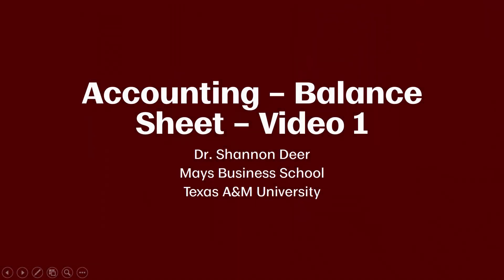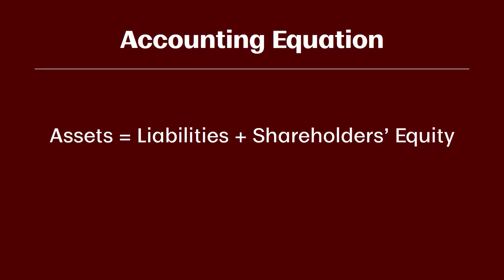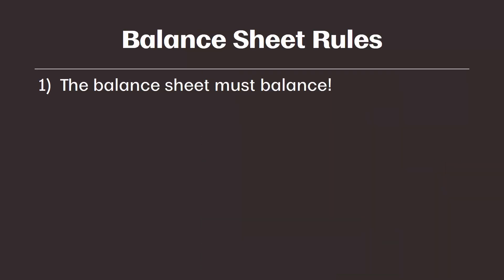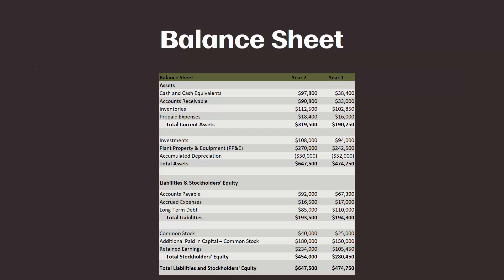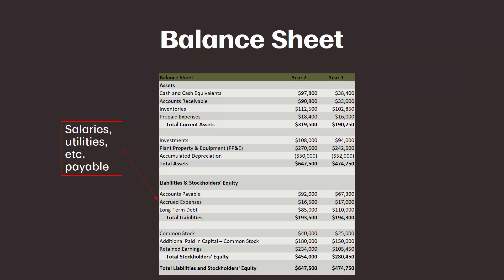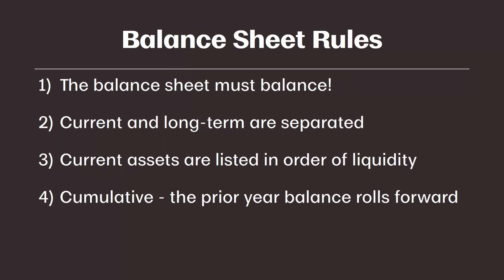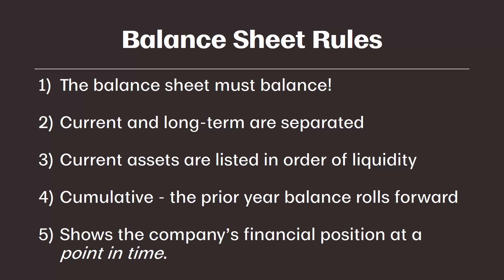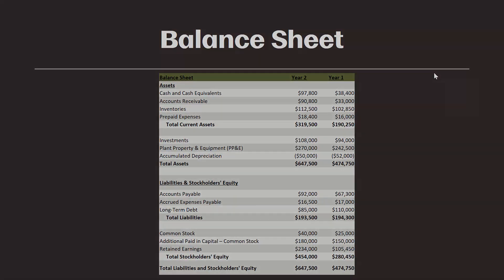Mays MBA Prep Accounting – Balance Sheet Video 1 Introduction to the Balance Sheet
Reviewing a sample balance sheet.